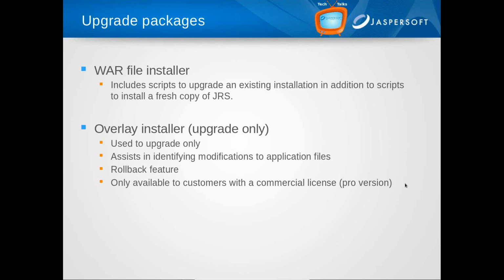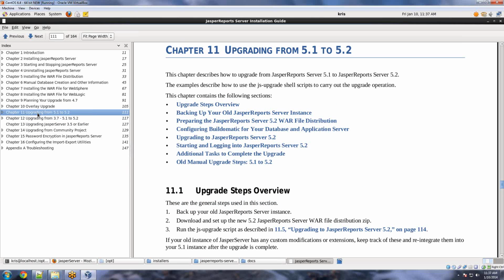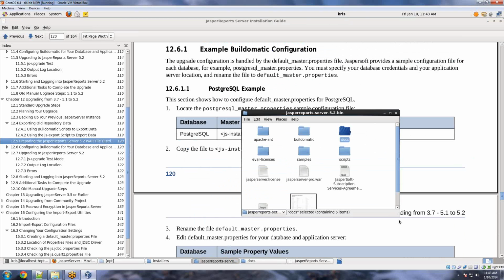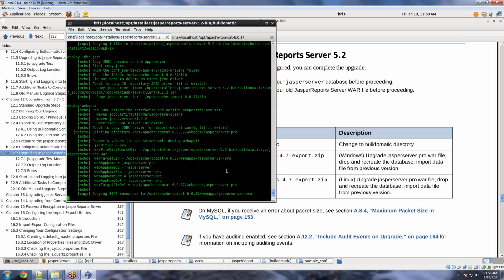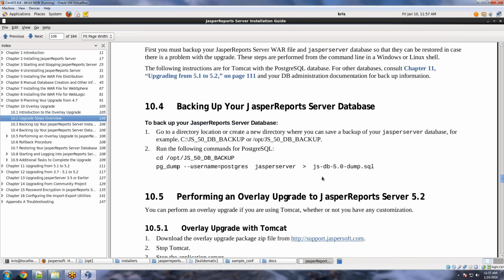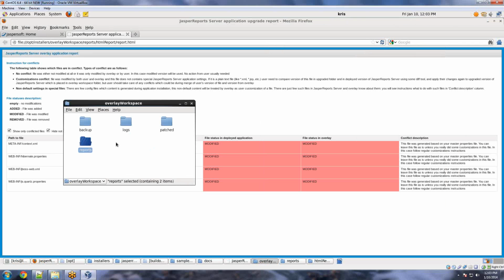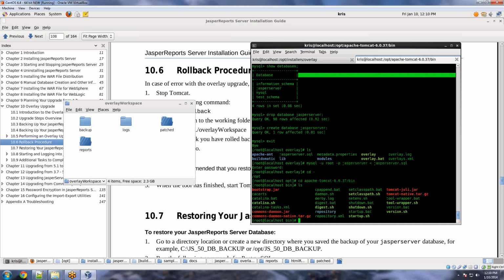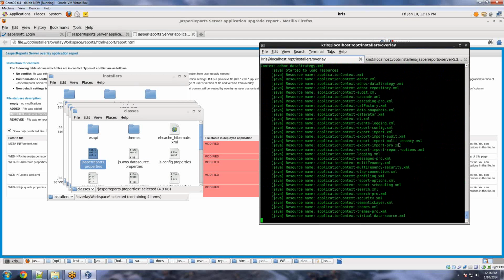Jaspersoft Tech Talks Episode 18: Upgrading JasperReports Server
In this tech talk we will demonstrate the process for upgrading JasperReports Server.  This will include a demonstration using both the WAR file installer and the overlay installer packages.